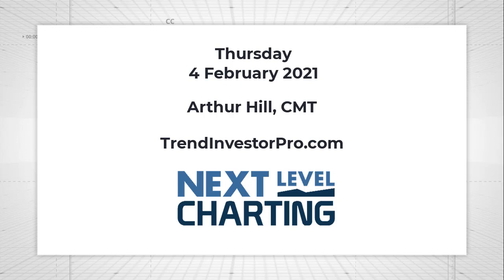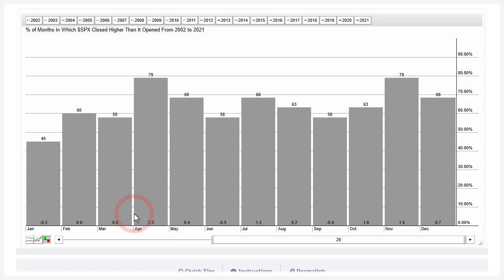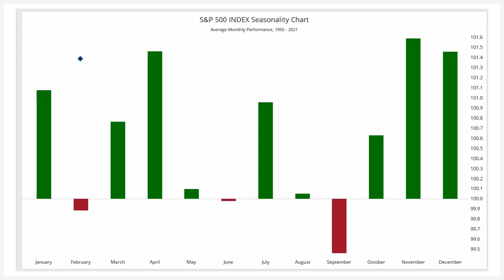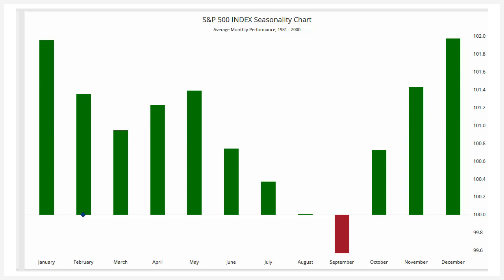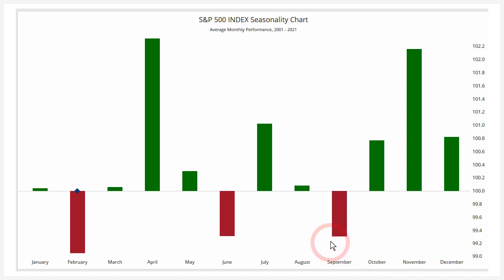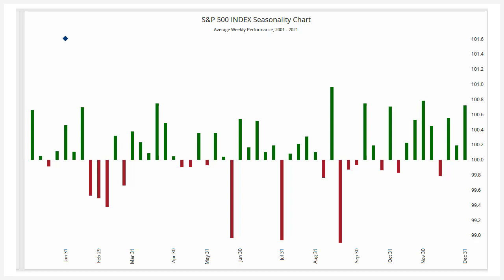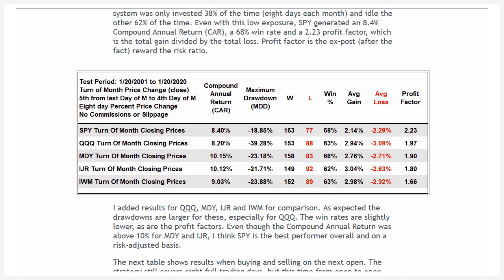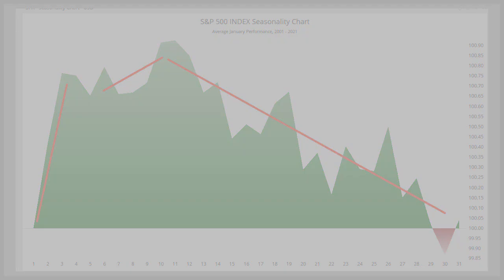What Do Seasonal Trends Say for February? | Arthur Hill, CMT | Next Level Charting (02.04.21)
Seasonal patterns complement chart analysis. Even though price action and trend are still the most important analytical factors, seasonal patterns can add weight to bullish or bearish arguments when they jibe with price analysis. Today we will look at seasonal patterns since 1950, show how seasonality can change and see what's in store for February-March.

StockCharts Seasonality Tool ($SPX)  1:29
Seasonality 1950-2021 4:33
$SPX Daily 11:55
$SPX Seasonality Average February 12:40